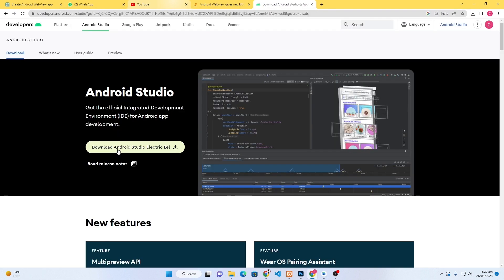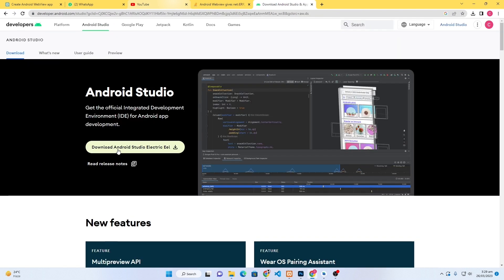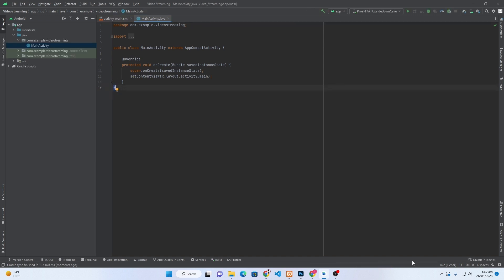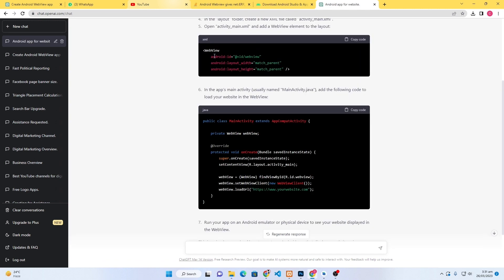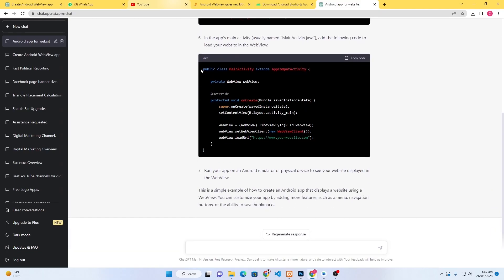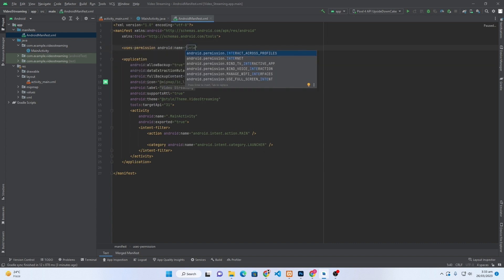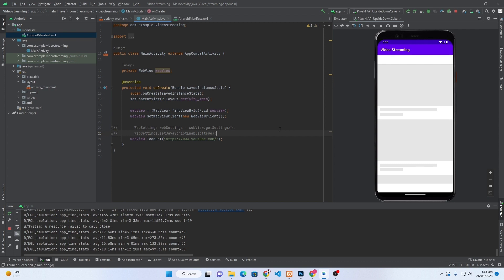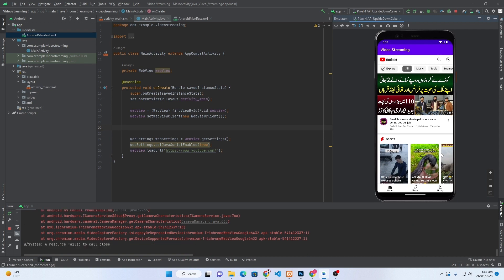How to Make an Android App using ChatGPT